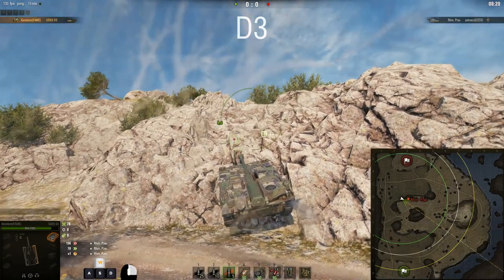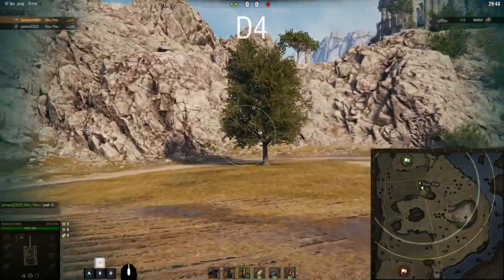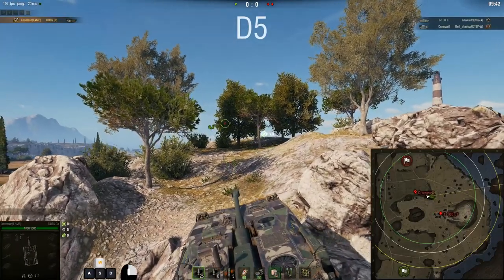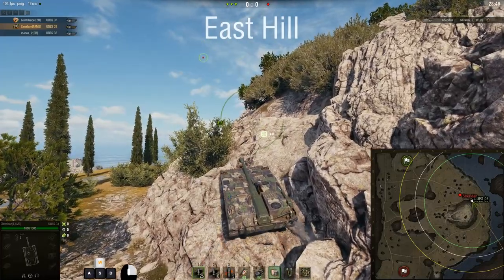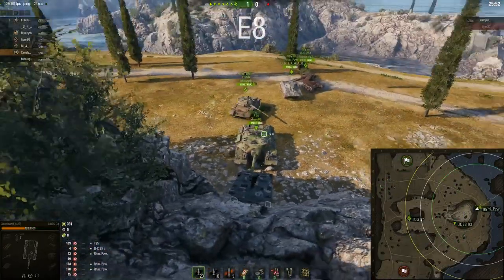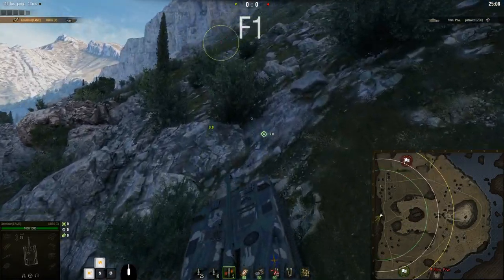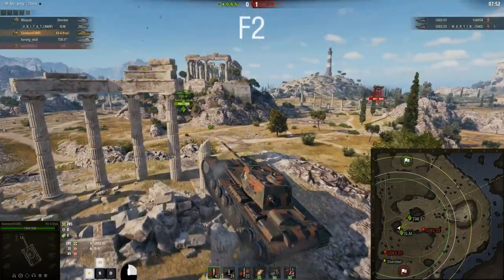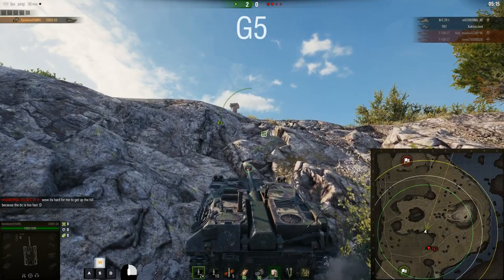Xan's Climbing - Patch 1.1 - Cliff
We're back with another map breaking experience! Sit back, grab some popcorn and try some climbs before this all gets fixed!

Climbs:
A5 - bottom: 00:13
A5 - top: 01:02
B1: 01:22
D3: 01:41
D3 - upper: 02:49
D4: 03:54
D5: 04:07
East Hill: 05:39
E4 backdoor: 08:13
E3: 13:51
E4: 14:47
E4 alt.: 16:28
E8: 18:24
F1: 22:01
F2: 23:02
F2 alt.: 23:10
G3: 23:32
G5: 25:03
J1: 26:11
K5: 27:25
K5 - up: 29:22
North Hill: 30:28
South Hill: 32:20
Water Island: 33:04